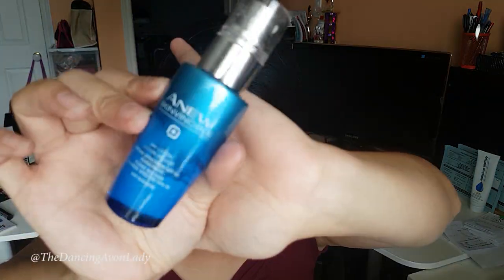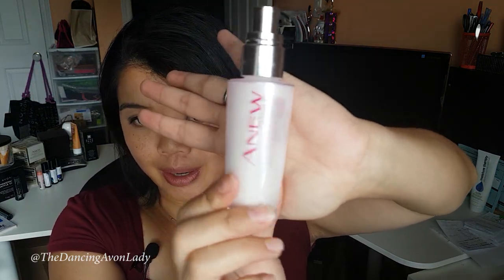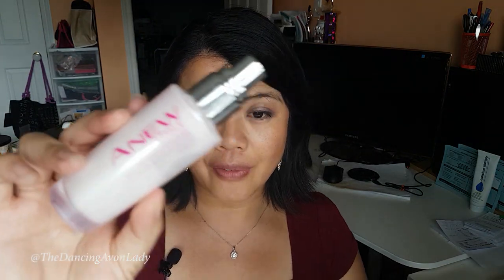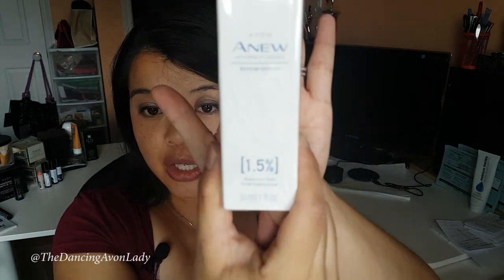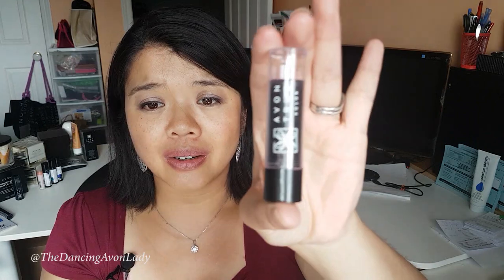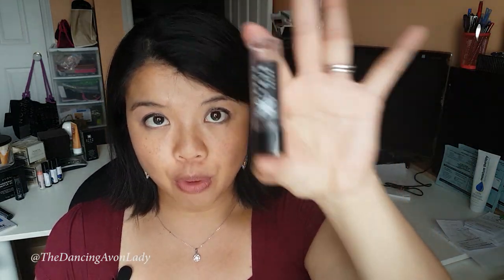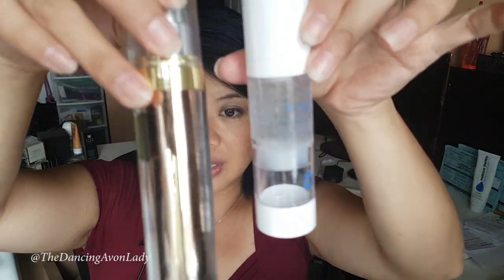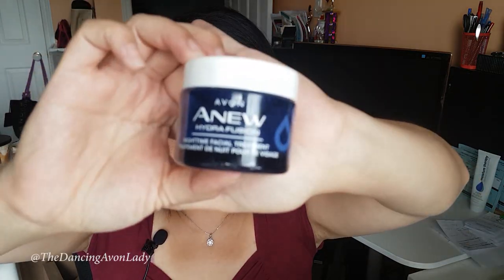New Pregnancy Skin Care Routine! | Avon Products | The Dancing Avon Lady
Check out what skin care products I swapped out while pregnant with our little Natto.

**All opinions are my own - please be sure to consult with your own health care provider before deciding what products to you for your skin care regime while expecting.

xo's

Jessie